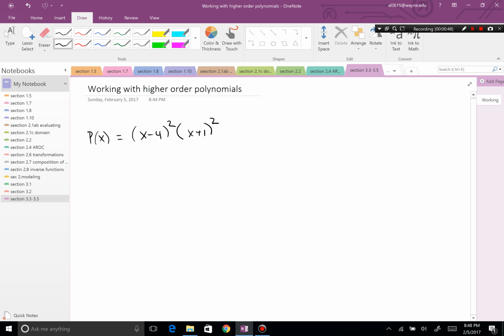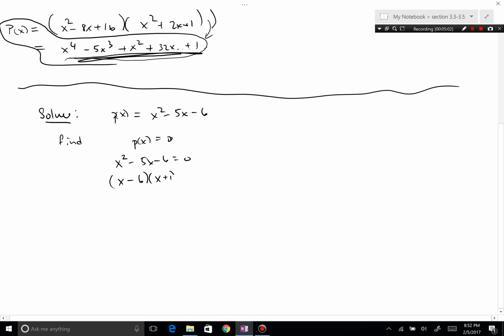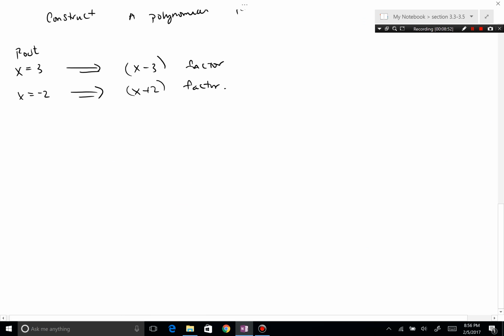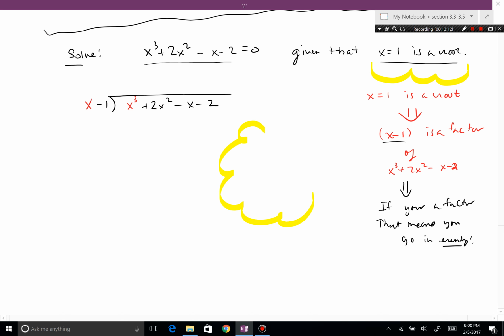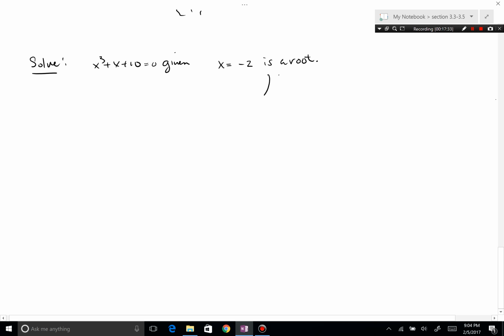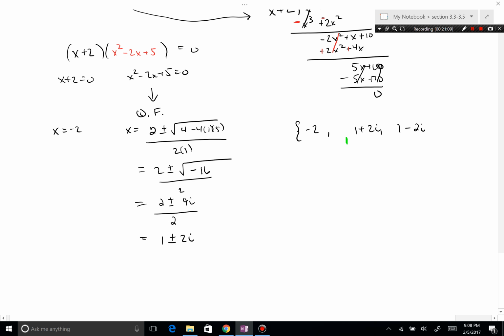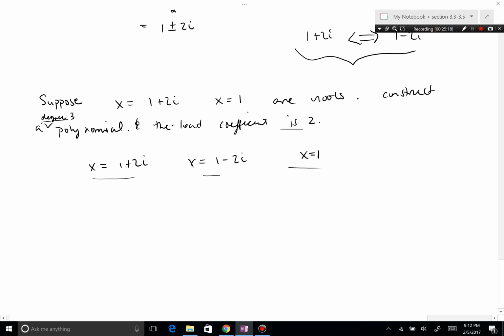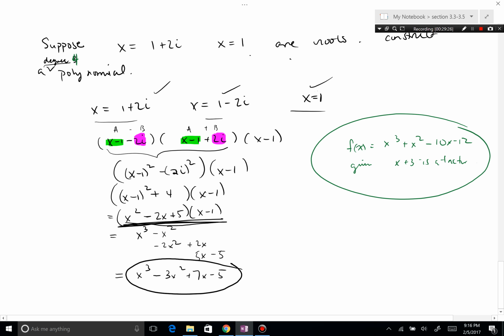factor theorm, conjugates, long division 3 3 3 5a c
using factor theorem, conjugates roots, long division to solve polynomial of higher order.  constructing polynomials from roots